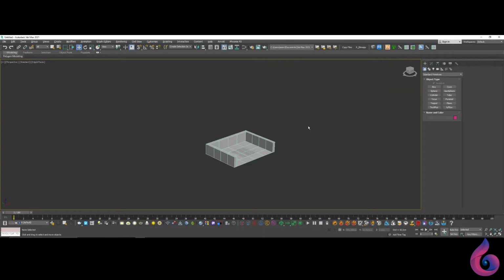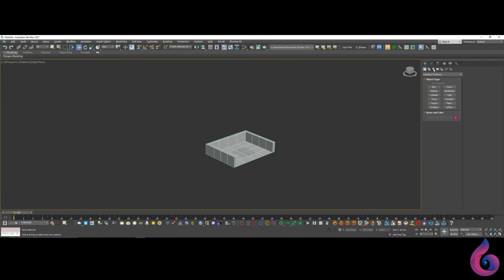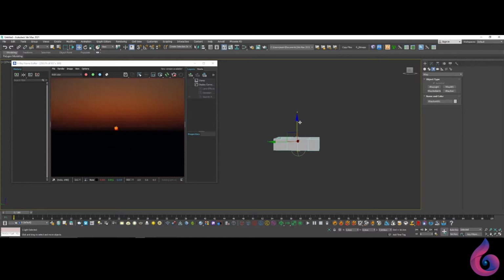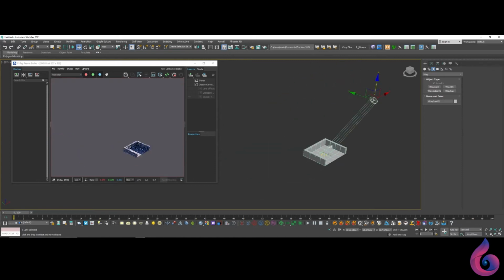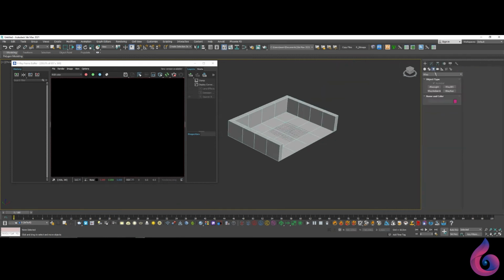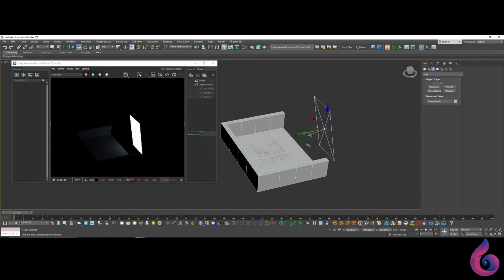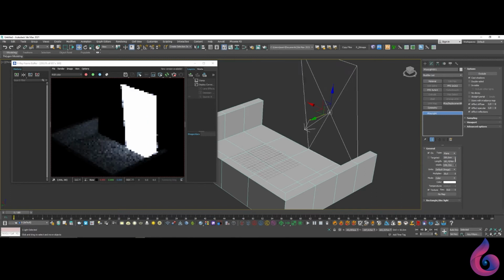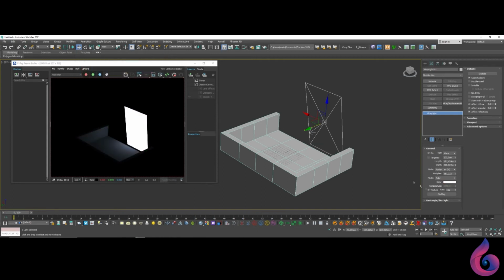Enlightening a 3D object